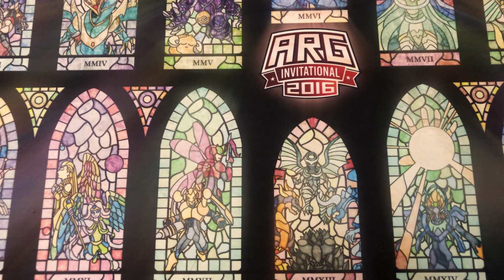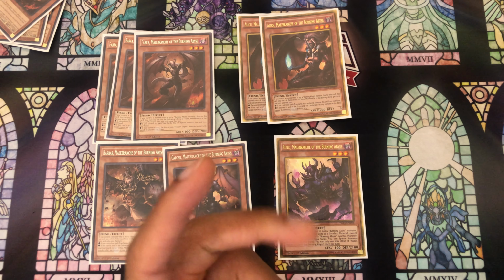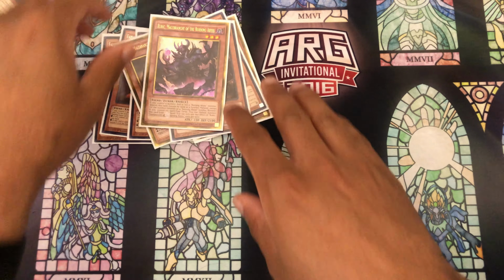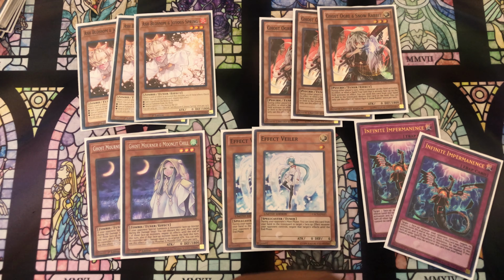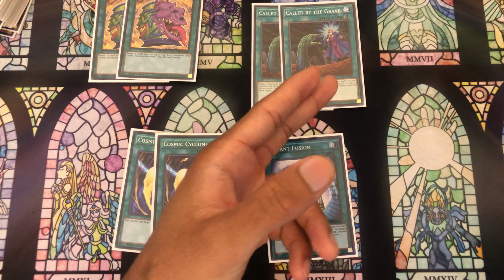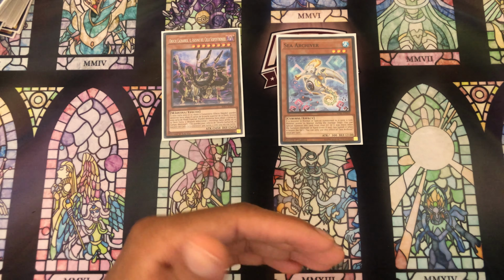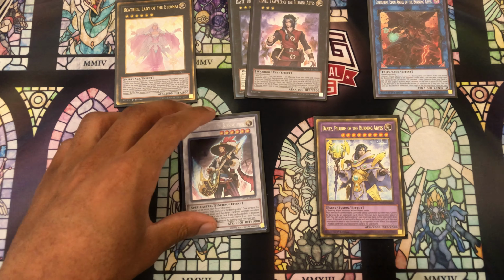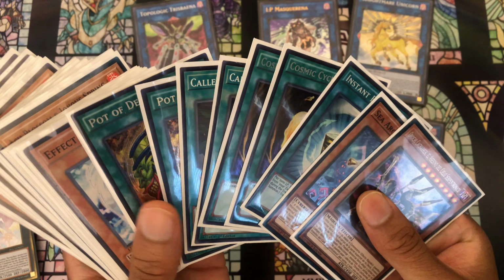Burning Abyss Deck Profile (Aug 2020)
Updated Pure Burning Abyss deck for this current August 2020 banlist. I’ll probably make more changes after ROTD is officially released, but as of now, this is what I believe to be the best version of BA. When ROTD is out, I do want to profile a Dogmatika Burning Abyss deck, so be sure to look out for that!

The strategy with this deck is to go first, end on Apollousa + Beatrice with Tour Guide in hand to use in your next turn. This is very easy to accomplish in most hands, although you sometimes need to get lucky with Dante’s mill in order to resolve scarm. Most decks have a lot of trouble dealing with this board, and especially Beatrice. Then in turn two, you can generally go for game pretty easy when you start with Tour Guide

Time Stamps:
0:00 Introduction
1:15 BA Monsters
4:36 Hand Traps
6:32 Spell Cards
8:48 Extra Deck

TopTierYugioh